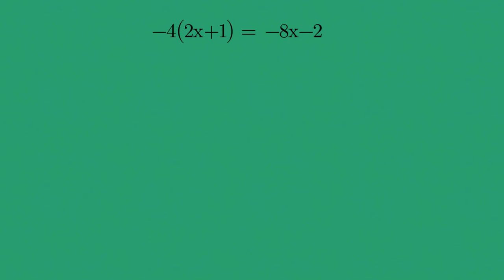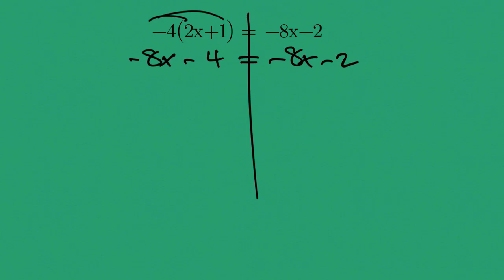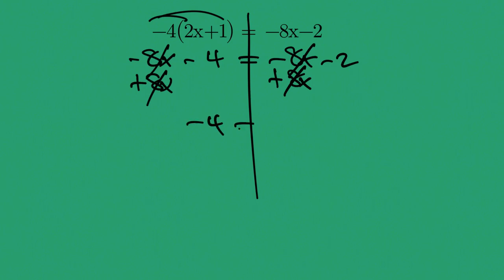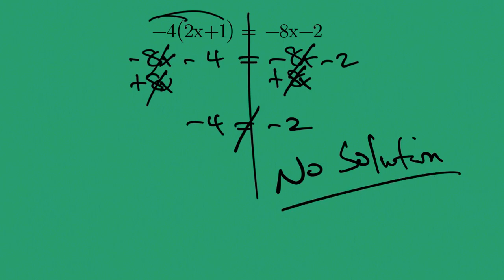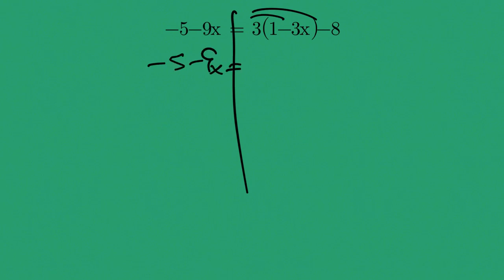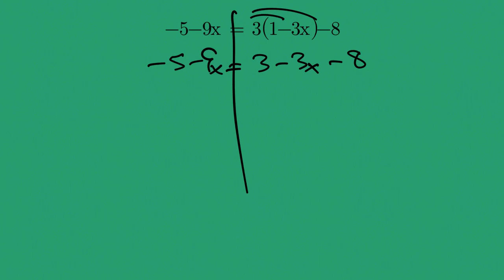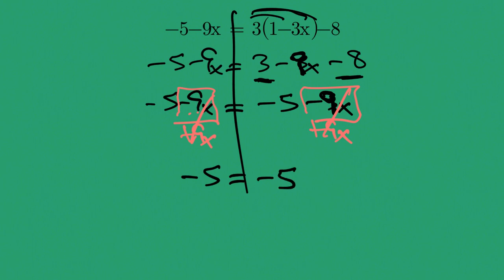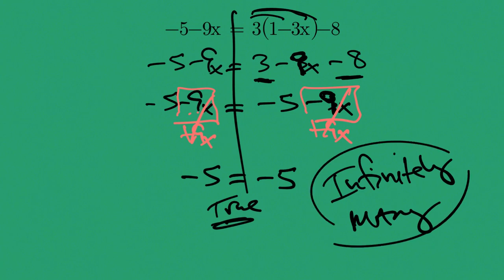Green Chalkboard 2